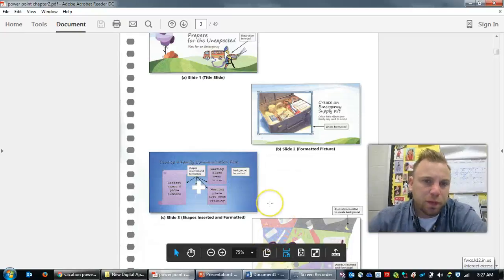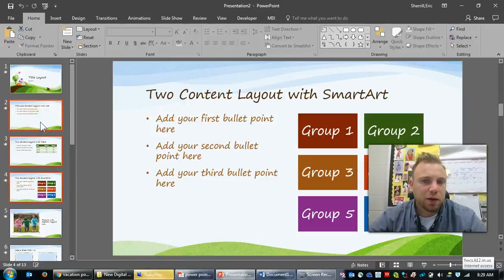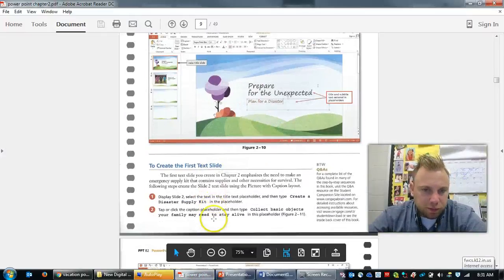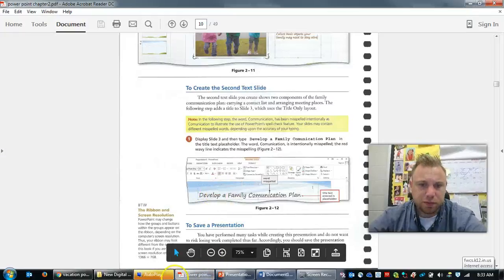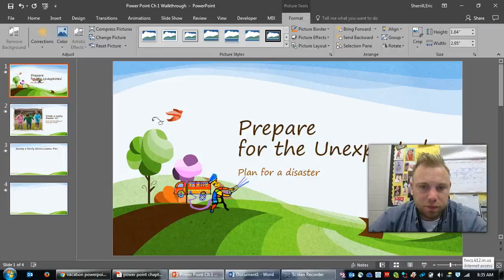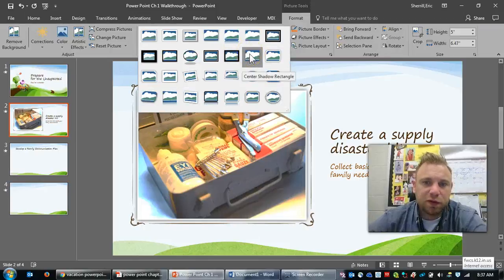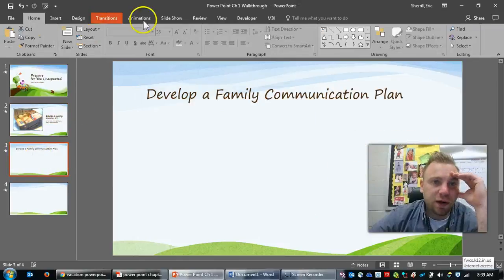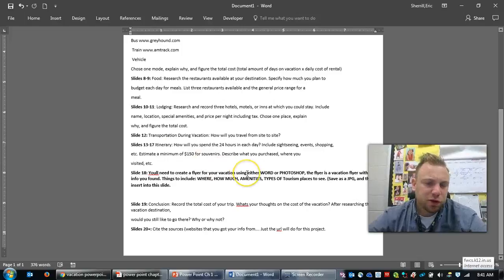Chapter 2 Walkthrough